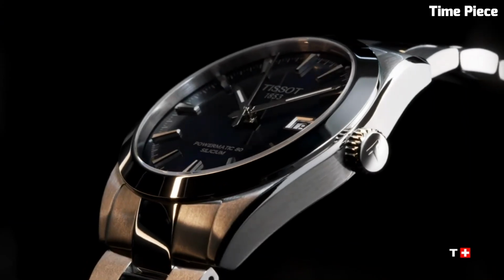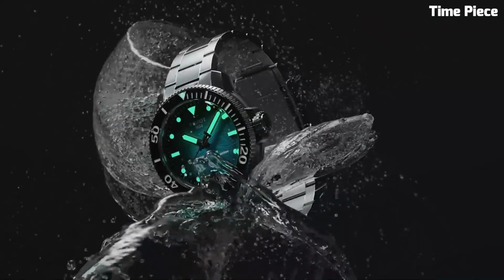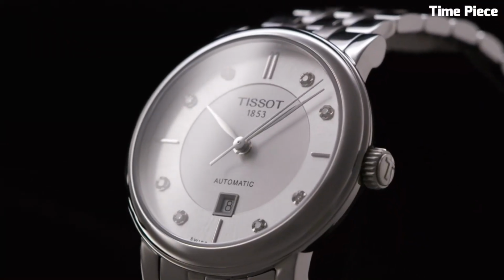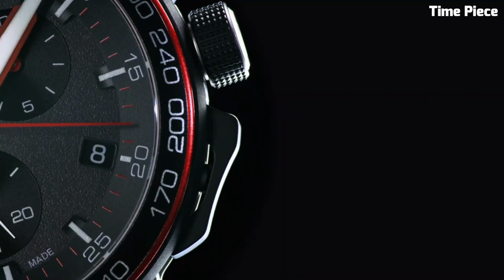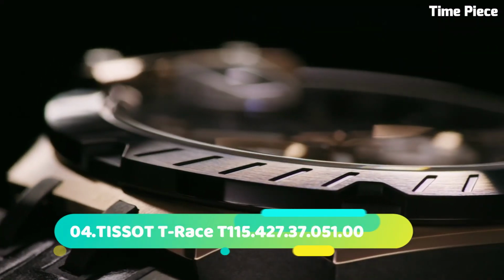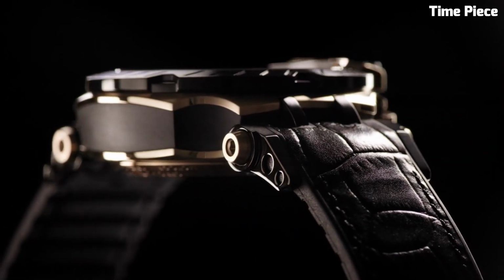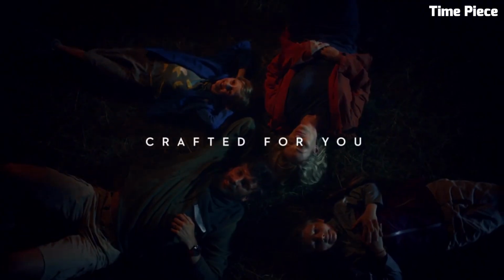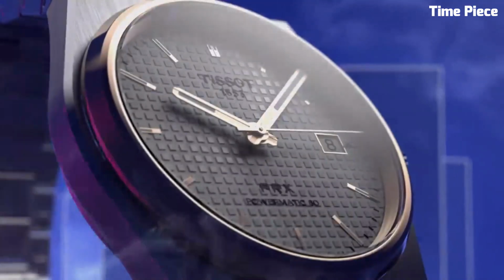Top 10 Best Tissot Watches For Men 2023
Top 10 Best Tissot Watches Buy 2023 !
Are you looking for the best Tissot Watches for men 2023?
These are the best Tissot Watches we found so far:

10.Tissot Seastar 2000 Chronograph

09.TISSOT SEASTAR 1000 CHRONO

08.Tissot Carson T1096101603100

07.Tissot Supersport

06.Tissot T-Race Cycling Chronograph

05.Tissot Gentleman Powermatic 80 Silicium

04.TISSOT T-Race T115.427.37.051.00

03.Tissot Seastar 1000 40mm

02.Tissot T-Touch Connect Solar

01.Tissot Men's PRX Swiss